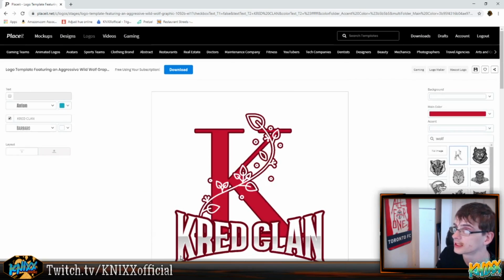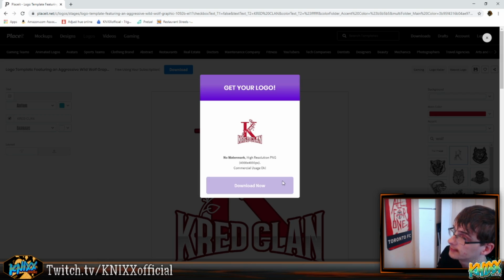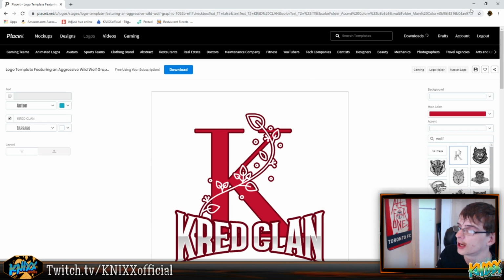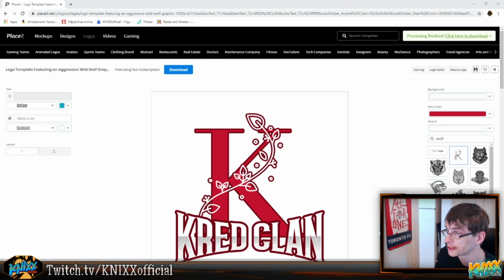Create Gaming Logos For Under 15$ Per Month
Back Again With A Way You Can Make A Custom Gaming Logo For 15$

Place It: Https;//Placeit.net

Wanna Catch Me Live?